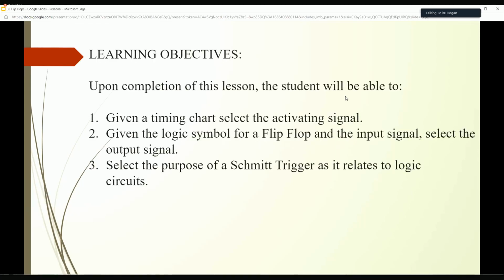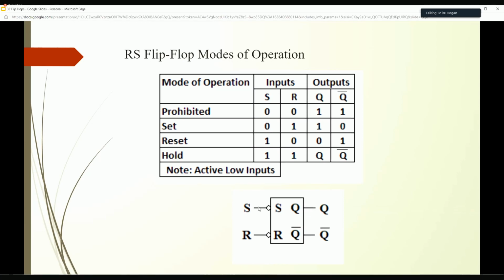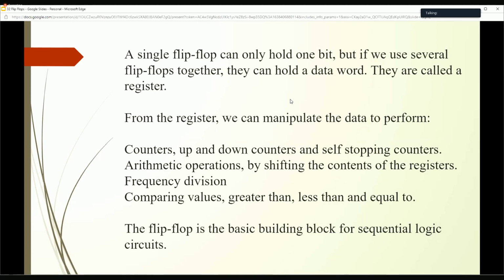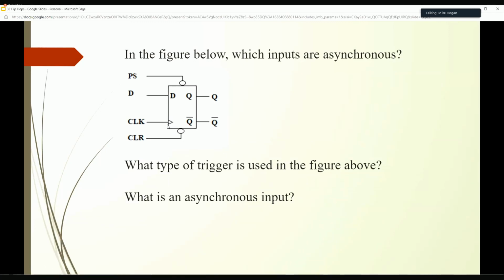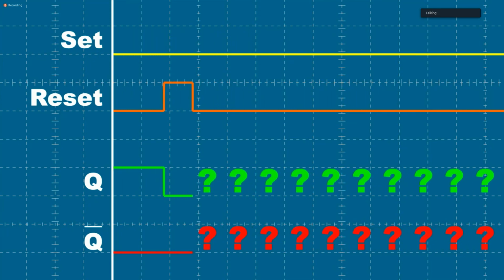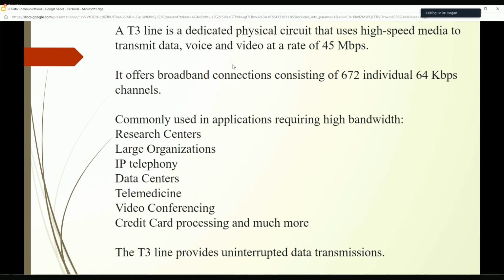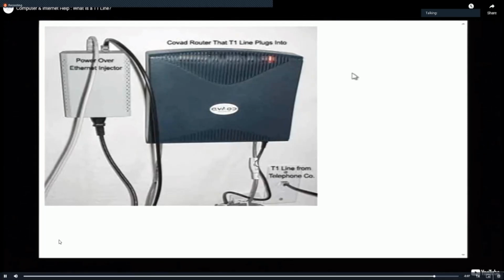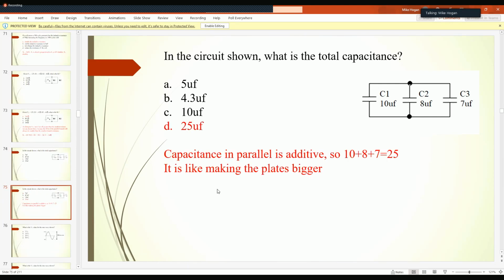12-1-21 CWA TKT Telecom Class 9